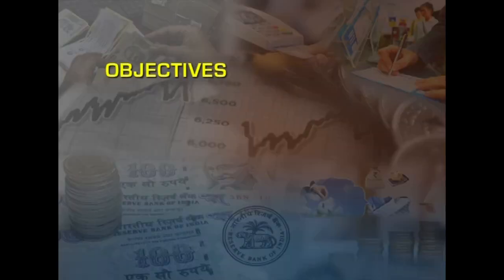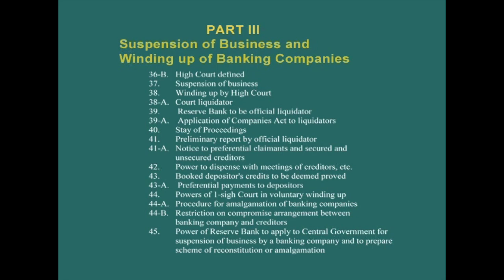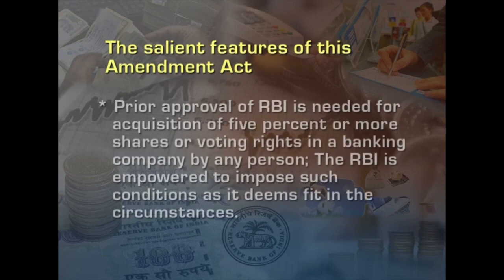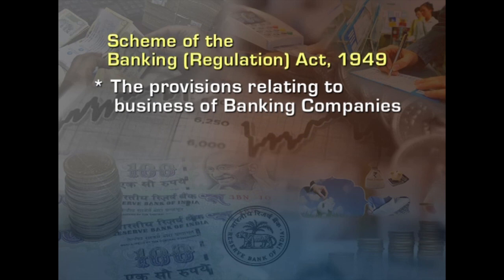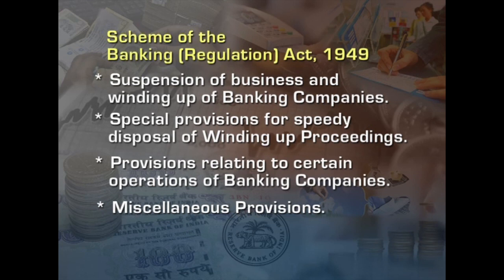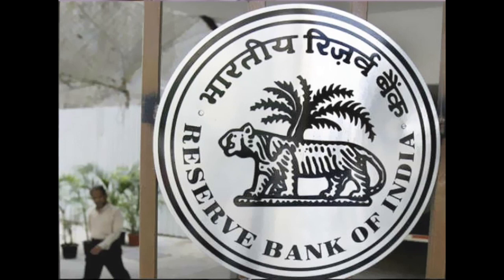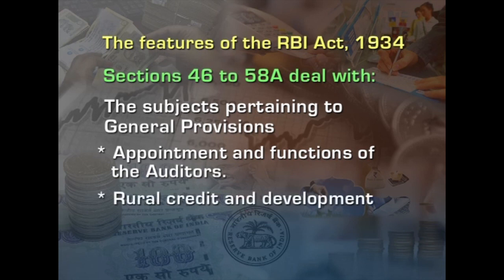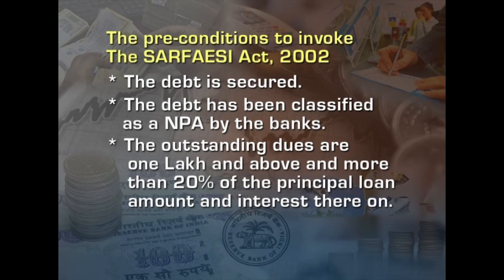2 Banking Legislations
2  Banking Legislations